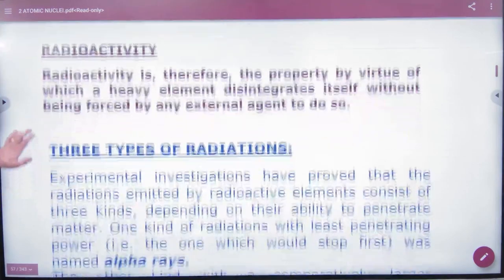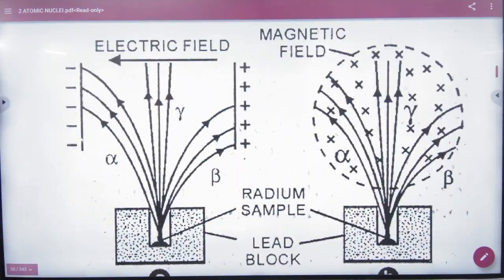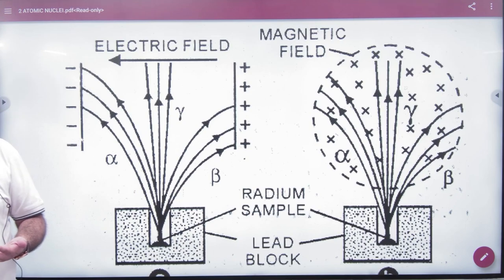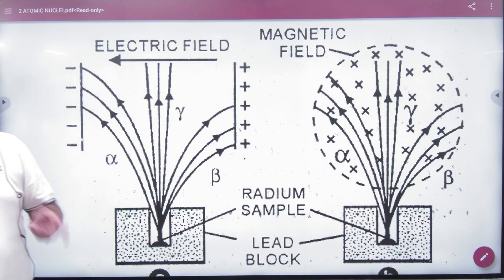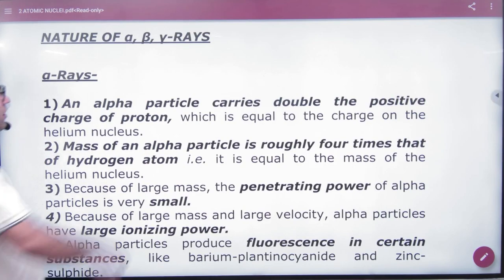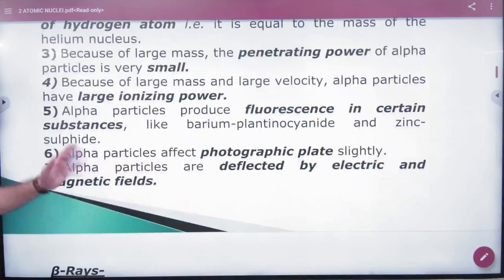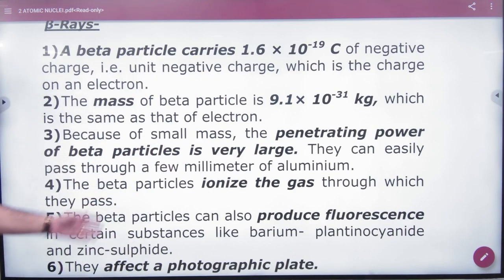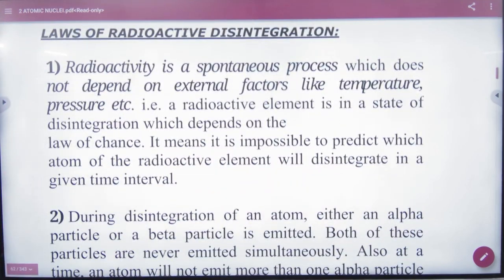1 Radioactivity Introduction